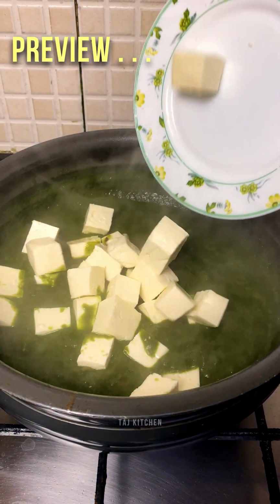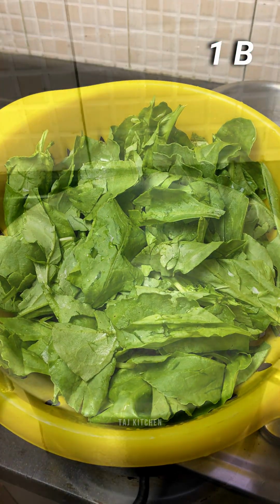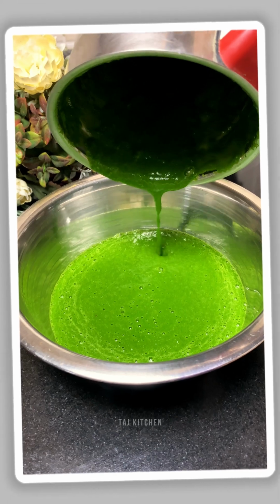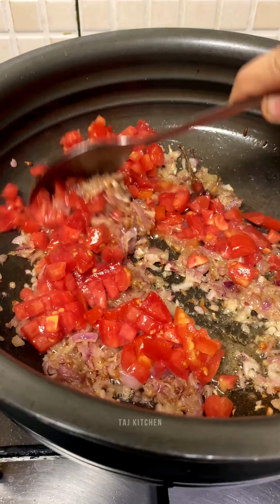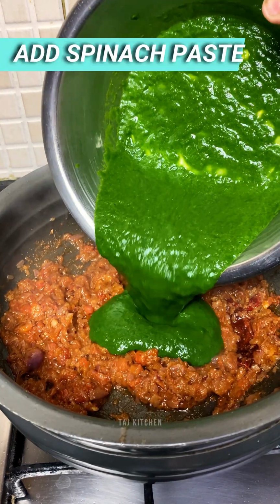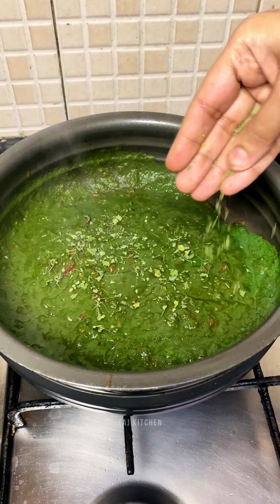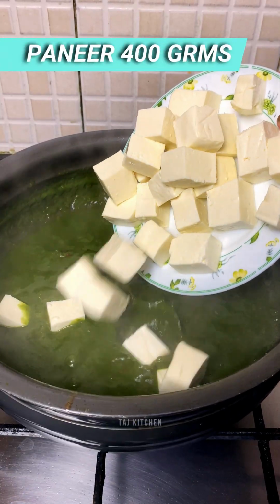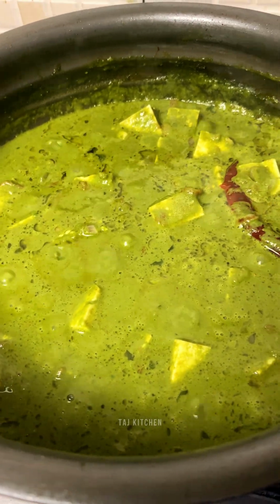Palak Paneer Recipe | Creamy, Flavorful, & Easy to Make! │ पालक पनीर रेसिपी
Ingredients:
Spinach 1bunch
Water 2cups
Green chillies 3
Coriander leaves
Oil 2 tbs
Butter 1tbs
Cumin seeds 1/2tsp
Onions 3
Dry Red chili 2
Ginger Garlic paste 1tbs
Tomato 2
Salt 1/2tsp
Red Chilli powder 1/2tsp
Garam masala powder 1/2tsp
Coriander powder 1/2tsp
Roasted cumin powder 1/2tsp
Sugar 1/2 tsp
Kasuri methi 1tsp
Water 1/2cup
Malai Paneer 400grm
Fresh cream 2tbs
Butter if required while serving

Preparation :
one fresh bunch of spinach. Wash it thoroughly and blanch it in 2 cups of boiling water for about 2 minutes. Add 3 green chilies to the water for an extra kick. Once blanched, strain the spinach and transfer it to a bowl of cold water to lock in the vibrant green color. Blend it into a smooth puree along with a handful of coriander leaves and set it aside."

🍳 "Now, let’s prepare the base. Heat 2 tablespoons of oil and 1 tablespoon of butter in a pan. Add half a teaspoon of cumin seeds and let them splutter. Toss in 2 dry red chilies for an aromatic touch."

🧅 "Add 3 finely chopped onions and sauté until golden brown. Next, add 1 tablespoon of ginger-garlic paste and cook until the raw aroma disappears."

🍅 "Now, stir in 2 finely chopped tomatoes and cook until they turn soft and mushy. To this, add half a teaspoon each of salt, red chili powder, garam masala powder, coriander powder, and roasted cumin powder. Sprinkle in half a teaspoon of sugar for balance, and let everything cook until the oil separates."

🌿 "It’s time to add the spinach puree. Pour it into the pan along with half a cup of water. Mix well and let it simmer for 5 minutes on low heat. Crush 1 teaspoon of kasuri methi between your palms and add it for a smoky flavor."

🧀 "Finally, gently add 400 grams of cubed malai paneer. Stir carefully to coat the paneer with the luscious gravy. Add 2 tablespoons of fresh cream for that rich, creamy finish."

🍽️ "And there you have it – your delicious Palak Paneer is ready! Serve it hot with naan, roti, or jeera rice. For an extra indulgence, add a dollop of butter on top before serving."